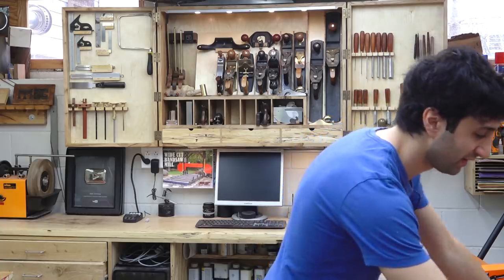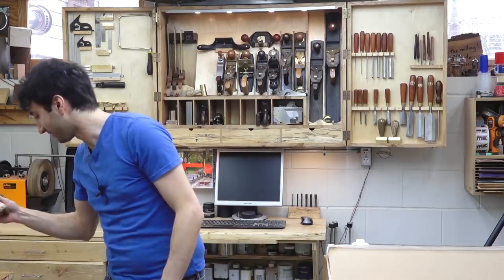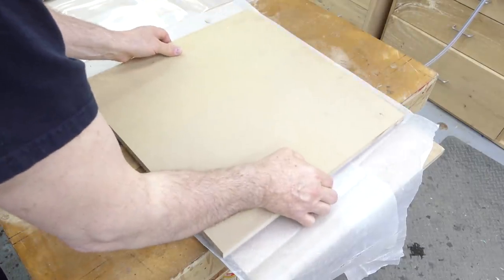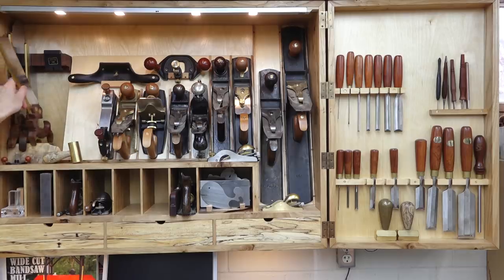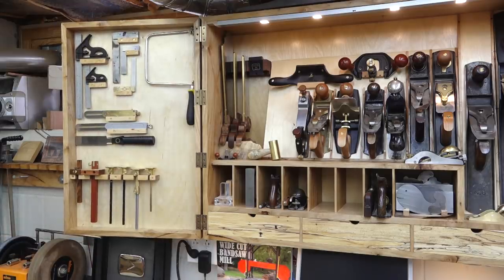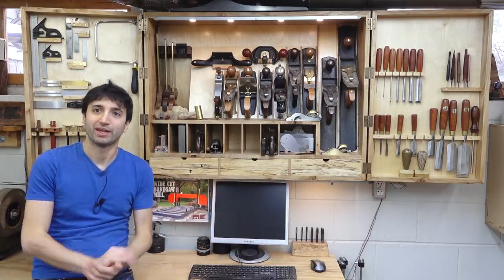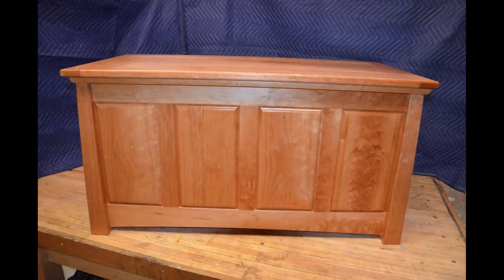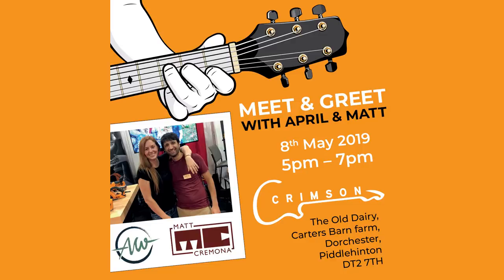Matt's Weekly Shop Update - May 2, 2019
This week, I finished up the tool cabinet and was joined in the shop by Scott Grove to do a little radial veneering demo.

Meet and Greet at Crimson Guitars
Wed May 8, 2019 5-7pm

Makers Central
May 11-12, 2019

Weekend With Wood
May 16-19

VIEWER PROJECTS
Epoxy River Desk by Al

Schoolhouse Desk by Dan

Cupcake Stands by Mike

Blanket Chest by Steve